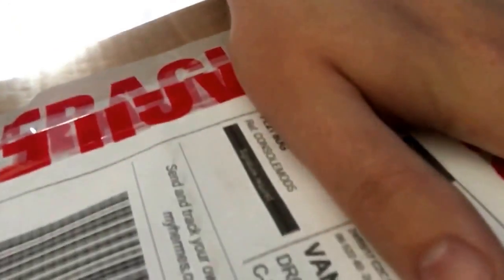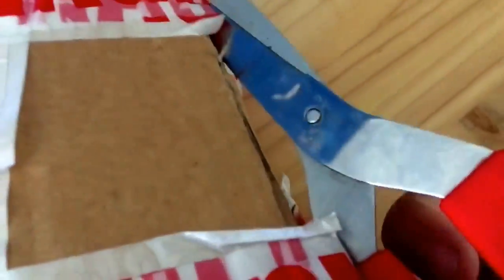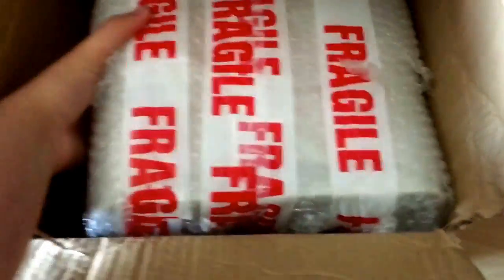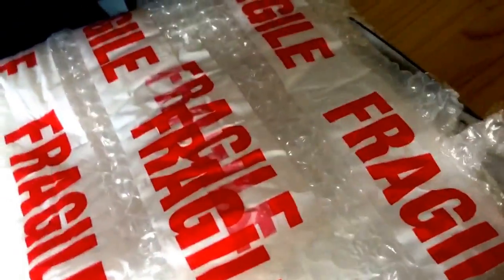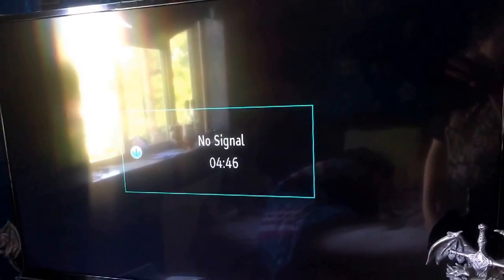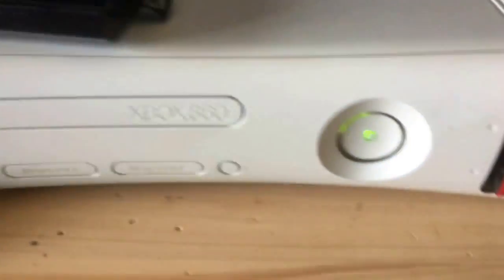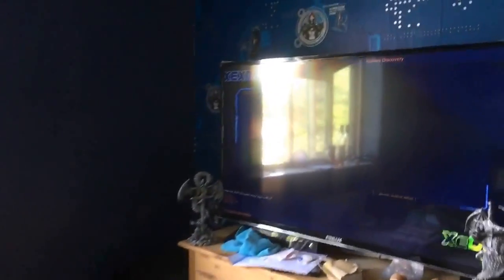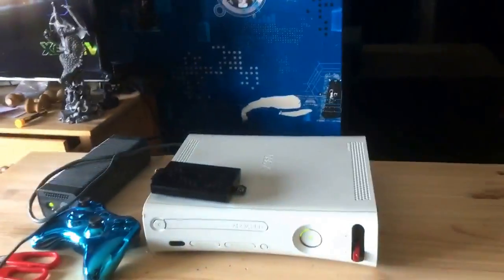XBOX 360 JASPER RGH UNBOXING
OPEN UP

YouTube SpoofyModz : New YT COMING SOON

Website to buy his consoles : Coming Soon

Skype : live:6fc0b6b0c7222fc2